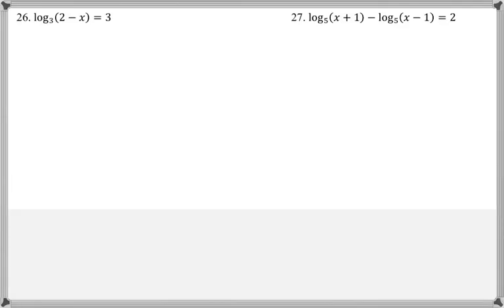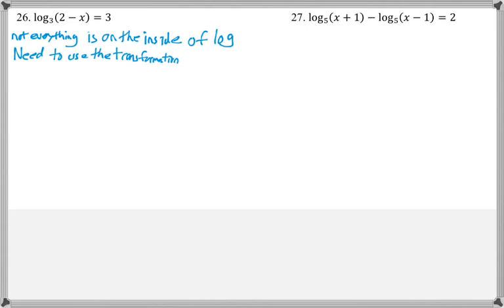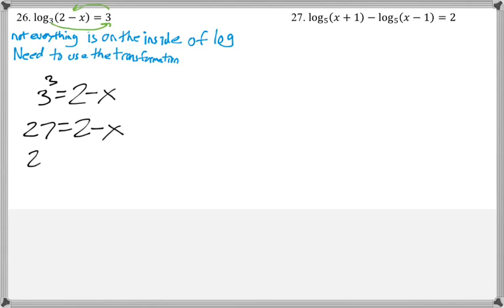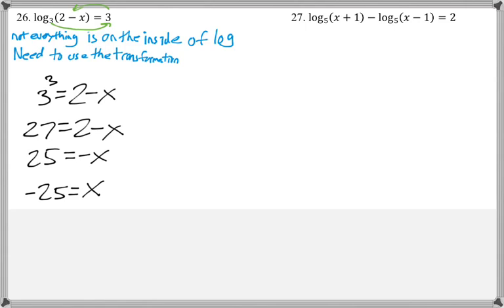Math 151 : 4.6 #26 (PreCalculus Tutorial : Logarithmic Equations)